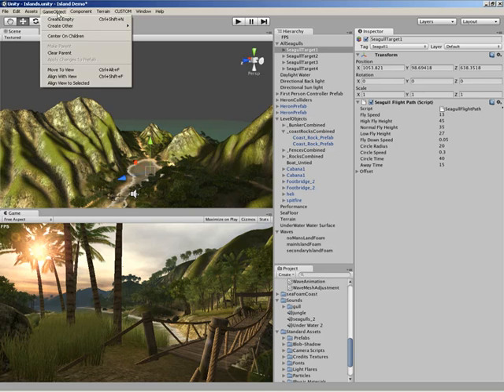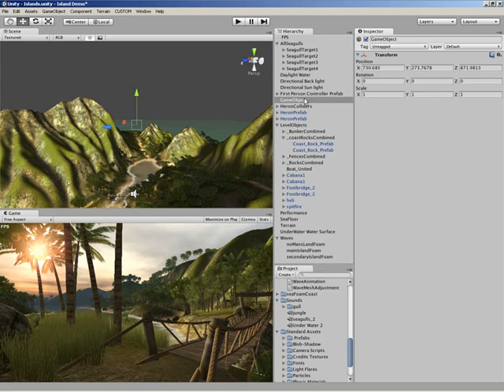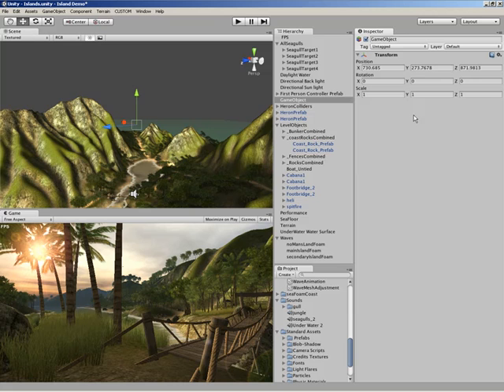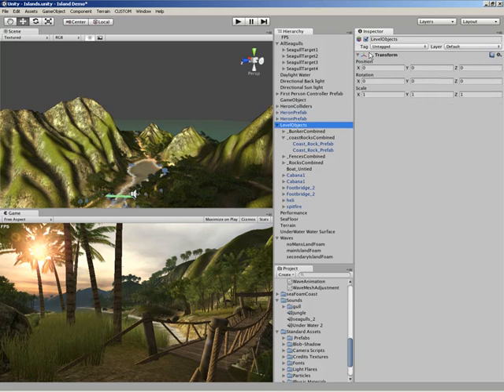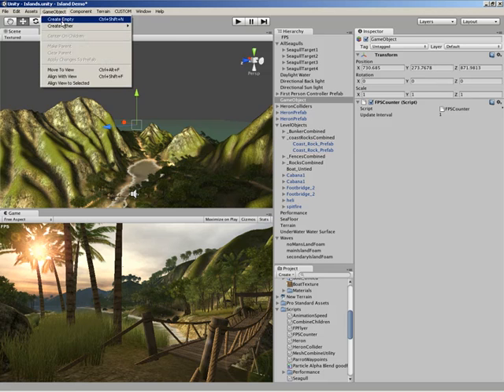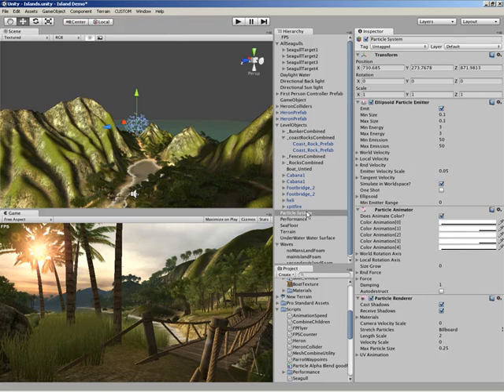Unity Intro 03 The Game Object.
These series come from the Unity3dcommunity. Creating The Game Object.